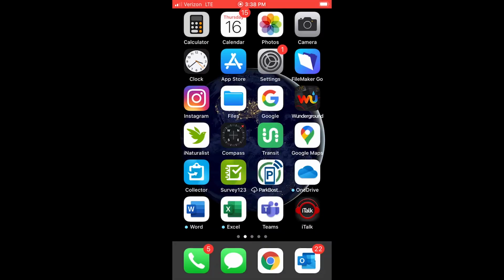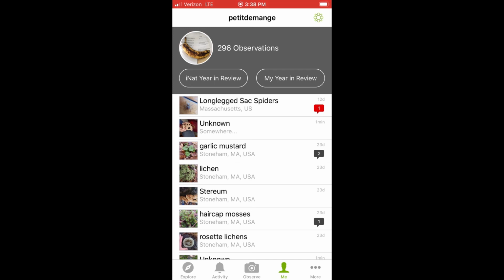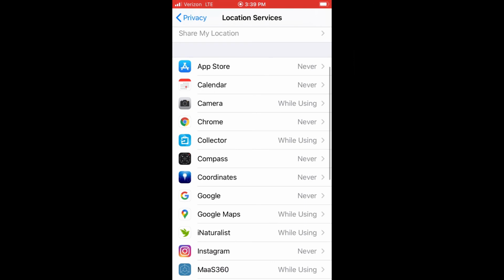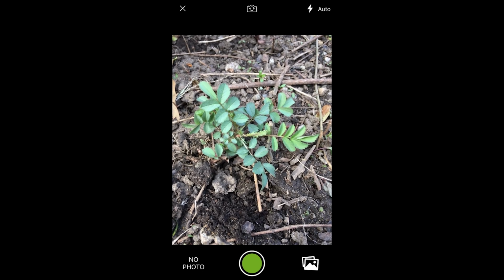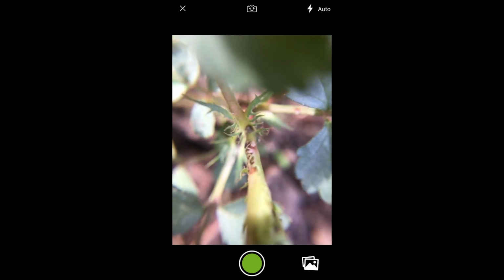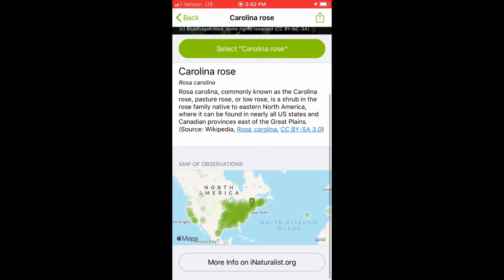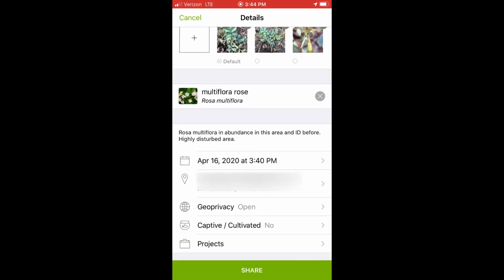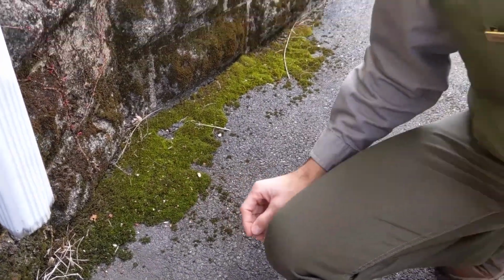National Parks of Boston: iNaturalist Tutorial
Members of the Natural Resource Partnerships team at the National Parks of Boston introduce iNaturalist: a smartphone app you can use to identify life near you while contributing important data to science! This tutorial provides guidance on use of the app in making photo observations, best practices, and good places to look for observations near home.